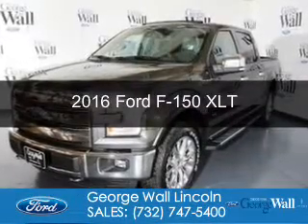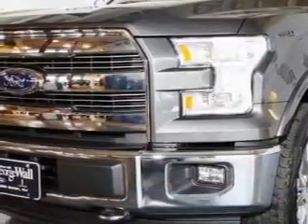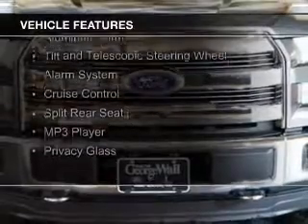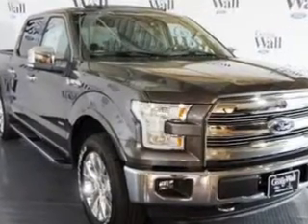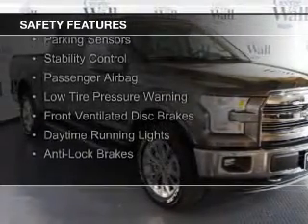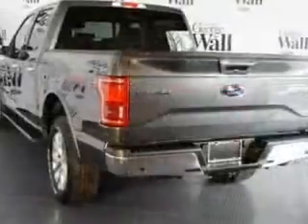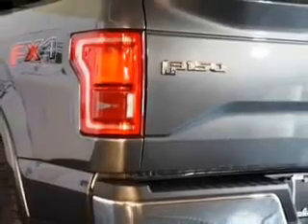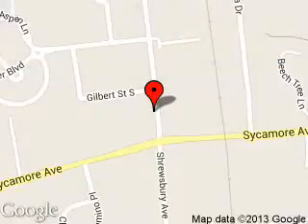2016 Ford F-150 - Red Bank NJ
Phone:
Year: 2016
Make: Ford
Model: F-150
Trim: XLT
Engine: 3.5 liter 6 cylinder 24 valve
Transmission: 6-Speed Automatic
Color: Magnetic Metallic
Mileage: 33
Address:
700 Shrewsbury Ave.